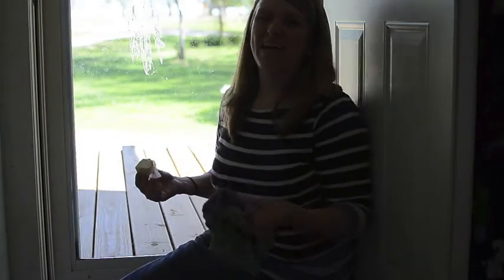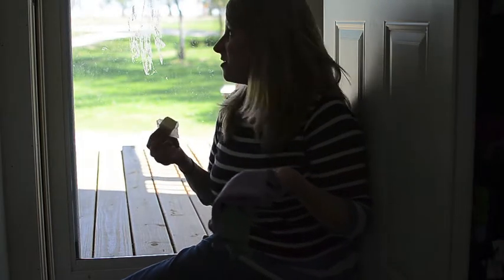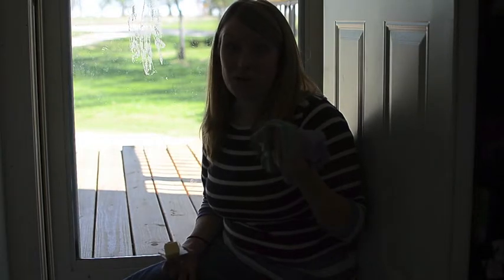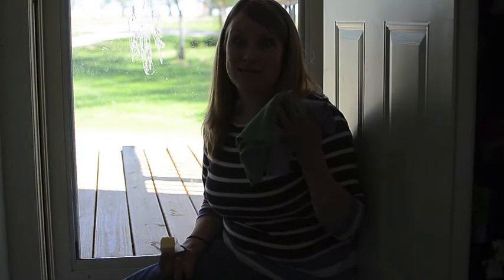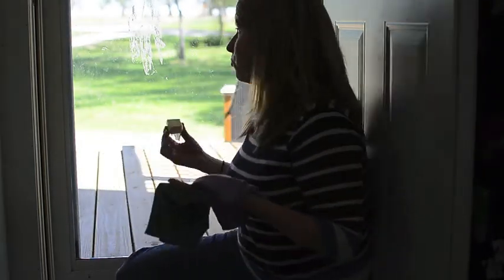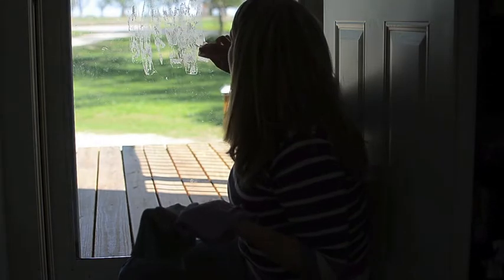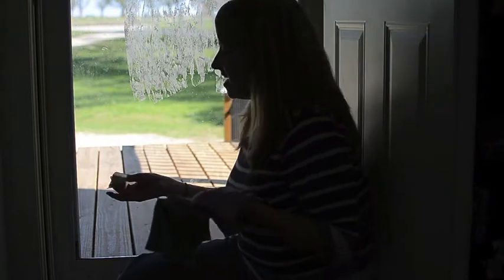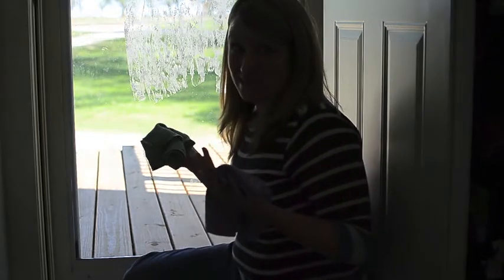Amy's Butter Window Demo